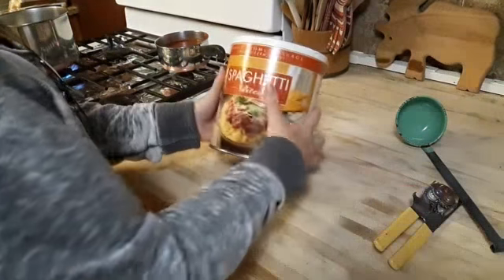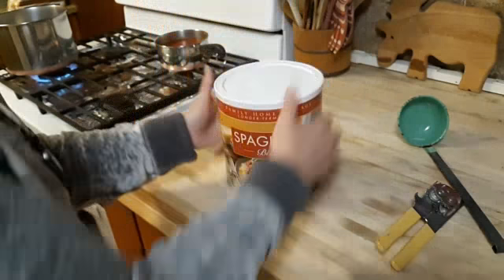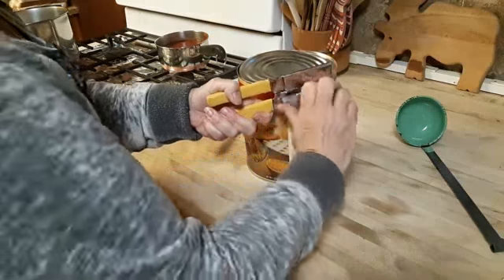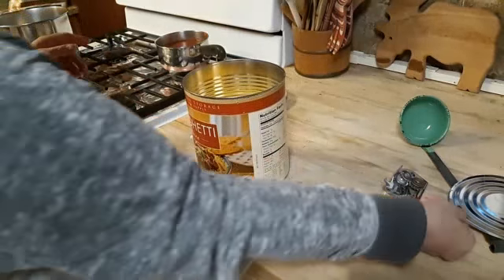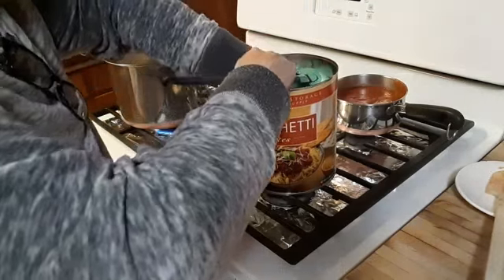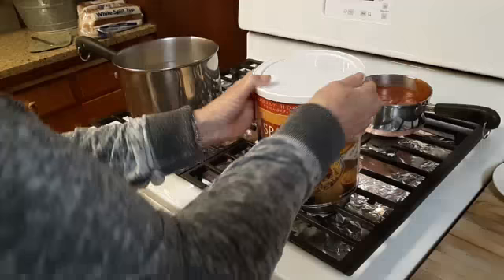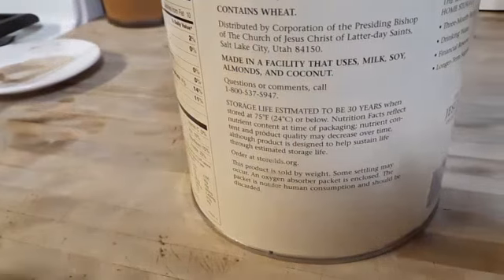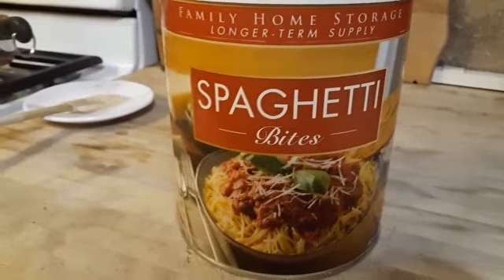SPAGHETTI BITES DINNER..LDS STORE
these are long term food from
family home storage